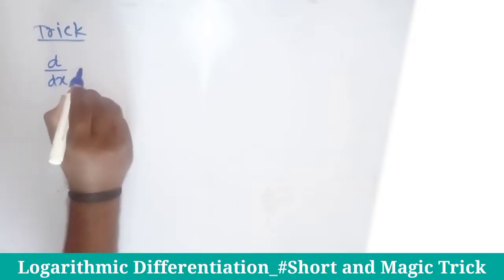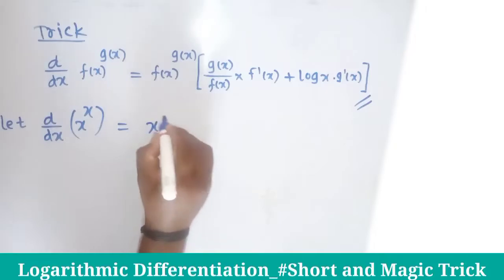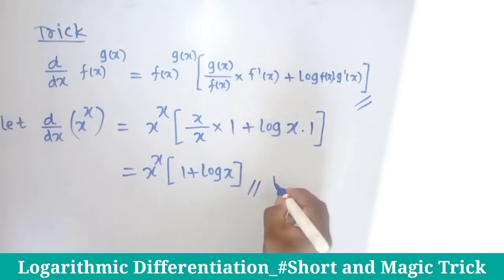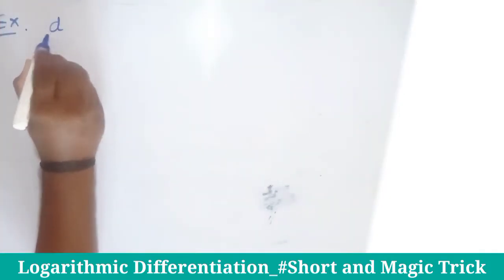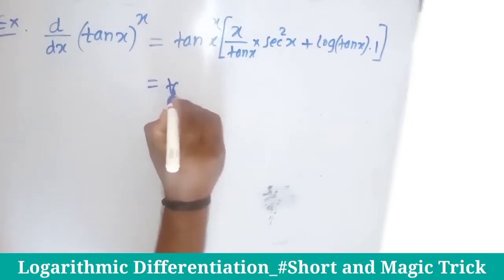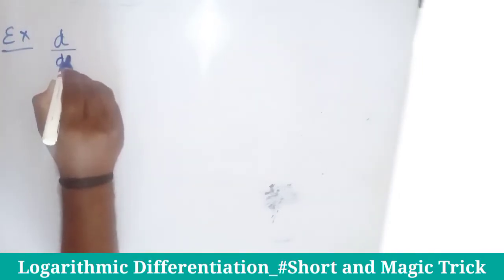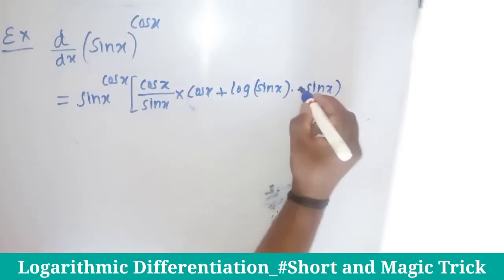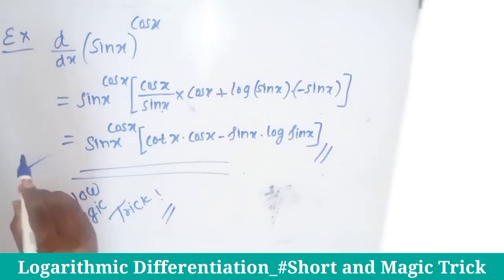Logarithmic Differentiation/Magic#Short Trick To find Derivatives.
Here is the magic and short trick to find Derivatives of function like function rest to function.
This short trick is very important for#Entrance/competitive Exams.
So,Remember this trick and collect all other short tricks from my videos.
comment for new magic tricks